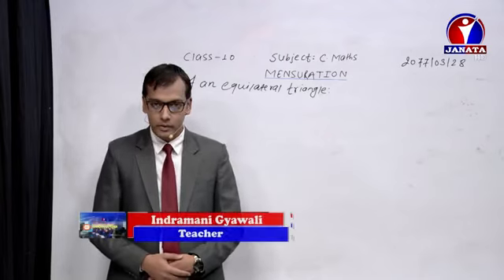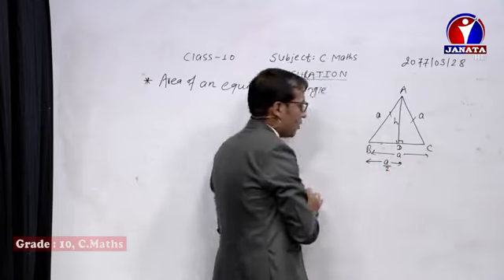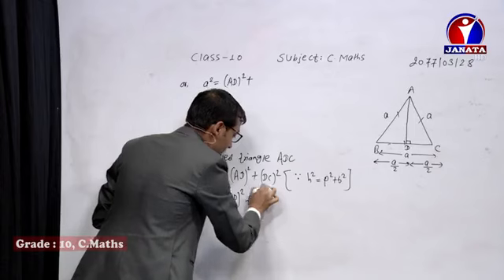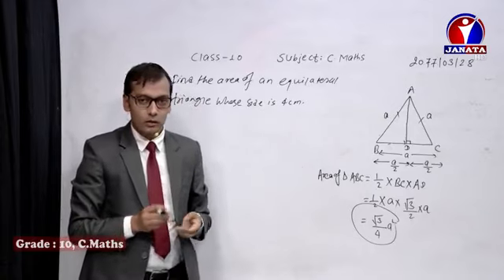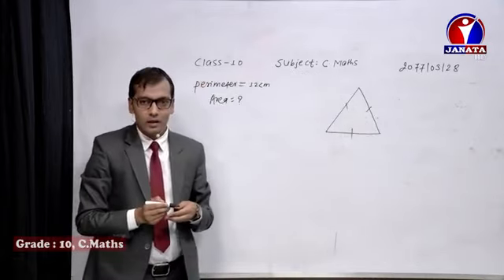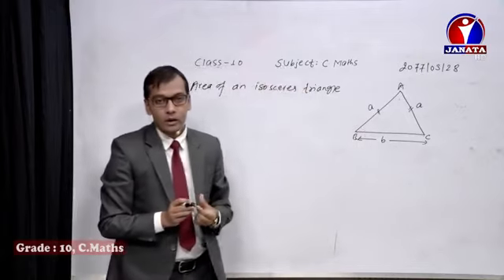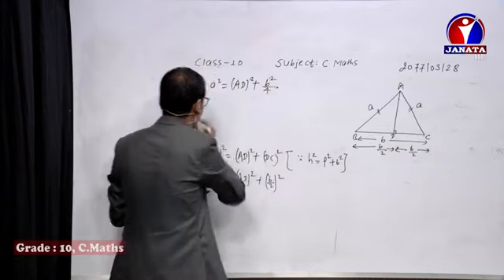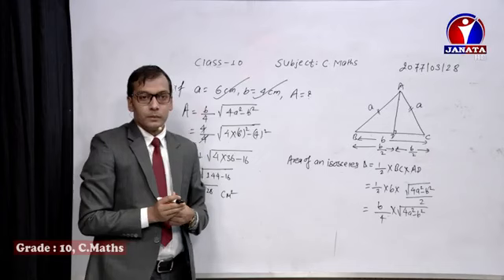PABSON दूर शिक्षा, Class TEN (10), Maths, Episode 24, Distance Education, Janata Television, DAY 24